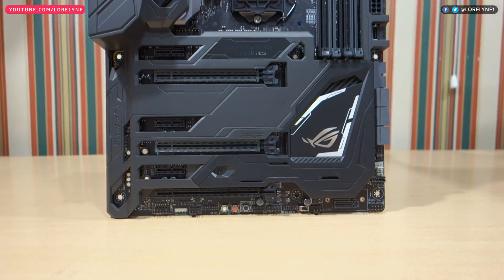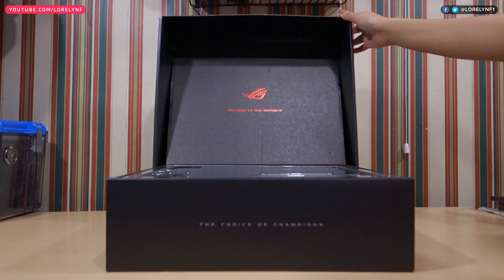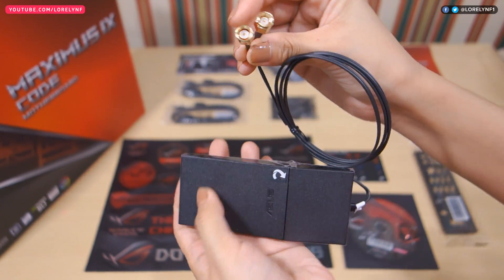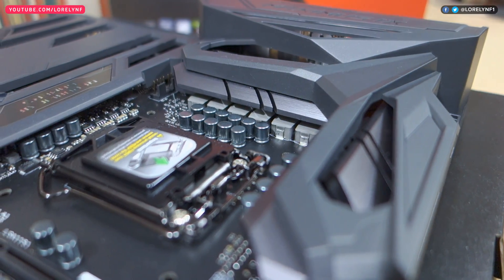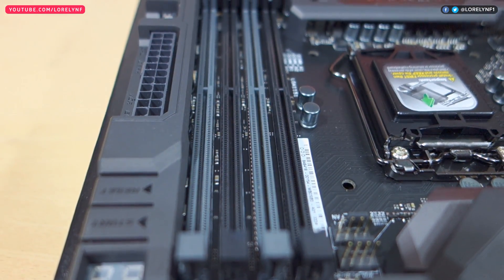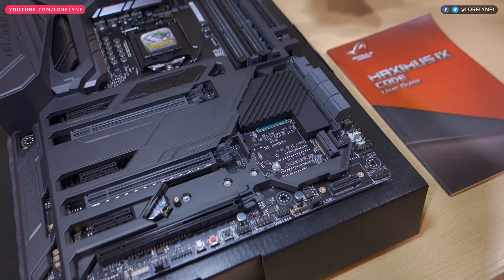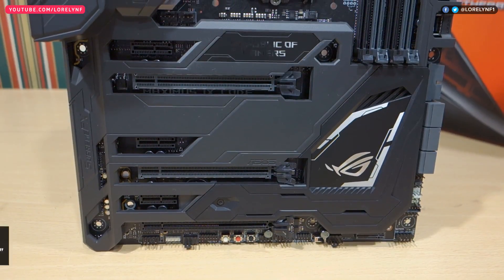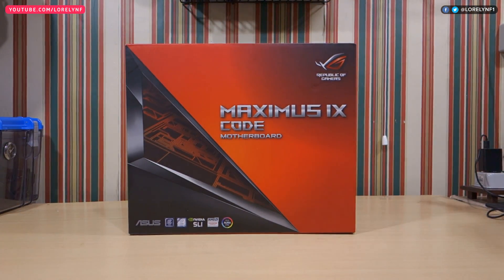Asus ROG Maximus IX Code - Unboxing & Review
Here's everything you need to know about the newest Asus ROG Maximus IX Code Gaming Motherboard :)

Thank you Asus Philippines for this! ;)

The ROG Maximus IX Code motherboard is no available in the Philippines at an SRP of P21,490.00. Get yours at the following resellers nationwide :

Davao Futurebright Enterprises
Gaisano Interpace Computers
JDM Techno Computer Center
PC Configure Computer Center
PC Express
PCHub
PC Options
Pcworx
Mavetech Computers

As always guys, thank you so much for the support! :)

This is my "only" Dota ID : 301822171
If that's not the ID, then it's not me. :P

If you want to give me Steam stuffs, here's my

- Origin : Youtube-LorelynF

Have a question?